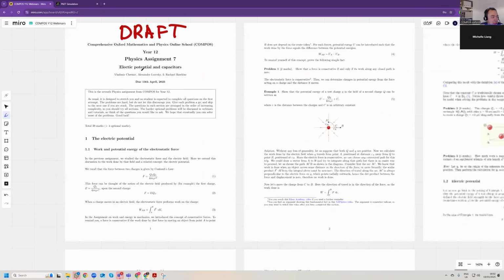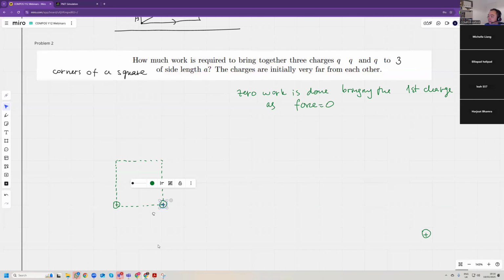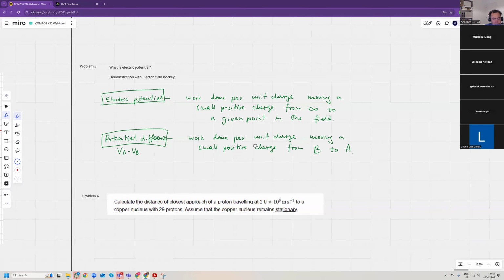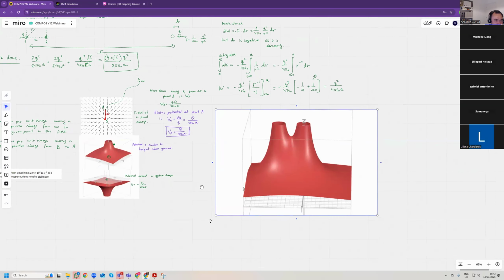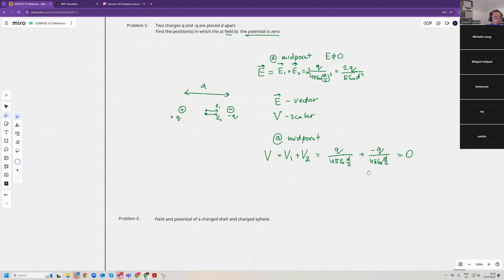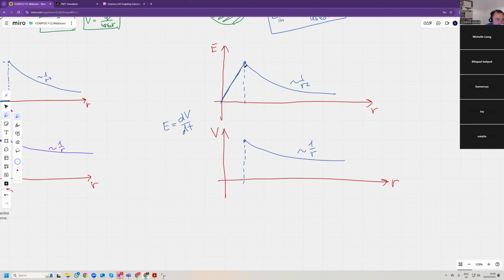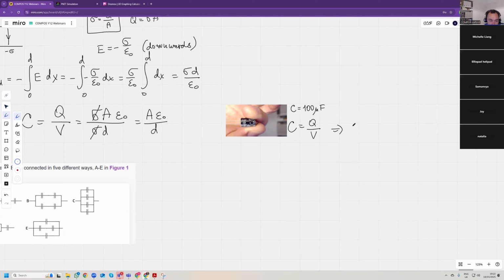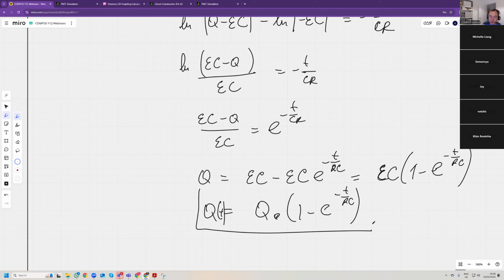COMPOS'24 Y12 Webinar 14 - Capacitors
Electric Potential and Capacitors
19/03/2025
Vlad Chernov